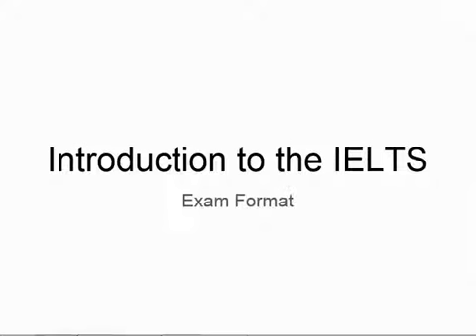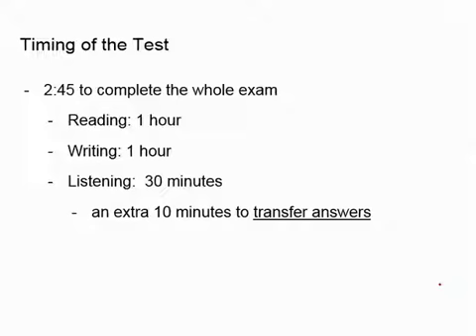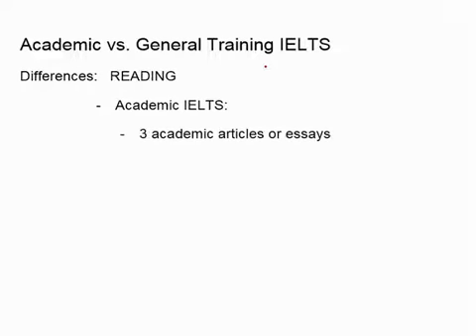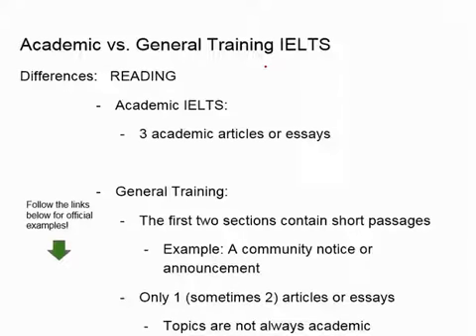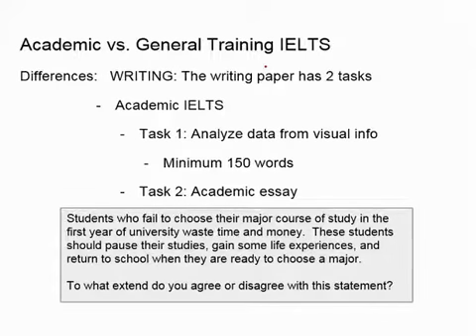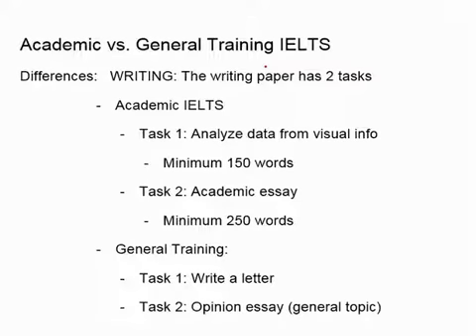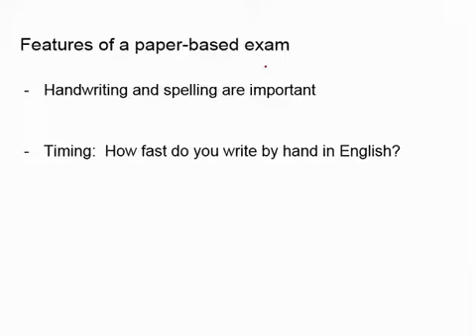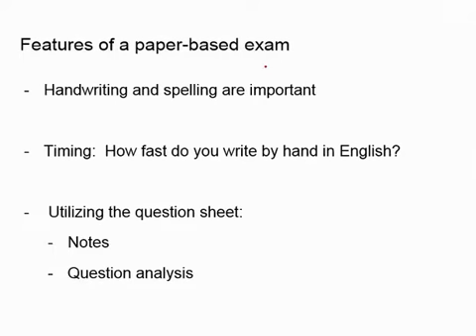IELTS Exam Format Explained | How to Pass the IELTS Test ✅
Hello everyone! In this video, we are going to give you a detailed overview of the IELTS exam format. Whether you are preparing for the Academic or General Training module, understanding the format of the IELTS exam is crucial for success.

We will take you through each section of the exam, starting with the Listening test. We'll share valuable tips on how to improve your listening skills and tackle different question types effectively.

Next, we'll dive into the Reading test, where we'll explain the various question formats and show you how to approach them with confidence. Whether it's academic texts or general passages, we've got you covered!

Moving on to the Writing test, we'll guide you through both Task 1 and Task 2. We'll provide you with step-by-step strategies to organize your ideas, structure your essays, and use appropriate language to impress the examiners.

Lastly, we'll focus on the Speaking test. We'll share practical advice on how to prepare for Part 1, Part 2, and Part 3, and give you some useful tips on fluency, vocabulary, and pronunciation.

Throughout the video, we'll also share our personal experiences and success stories with the IELTS exam, so you can learn from our journey.

So, if you want to excel in the IELTS exam and achieve your desired band score, watch this video now and be ready to ace the test! Let's conquer the IELTS together!